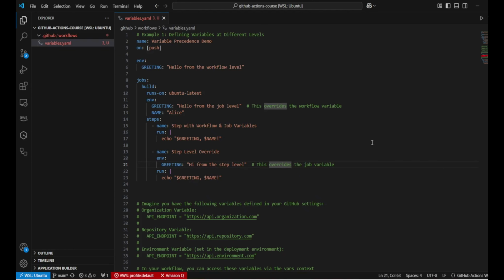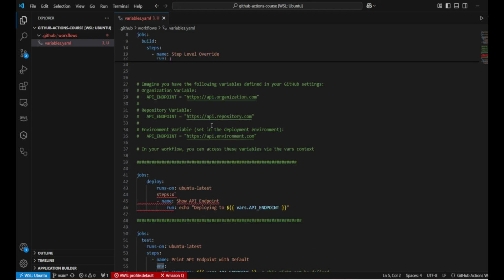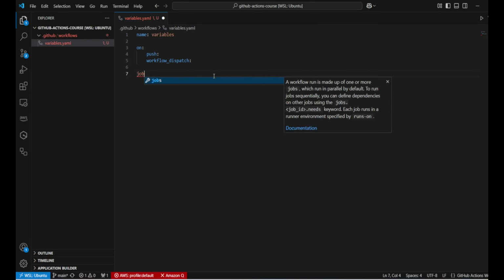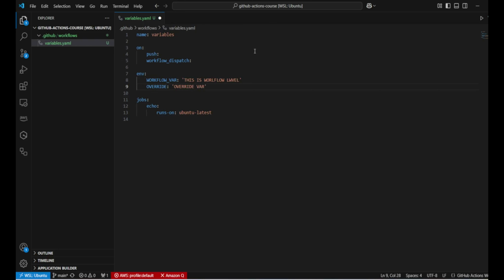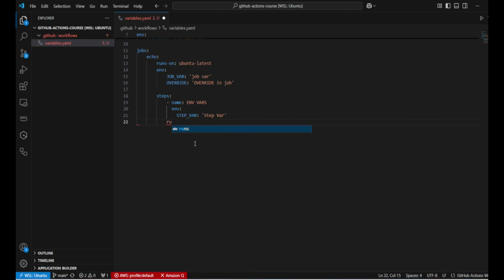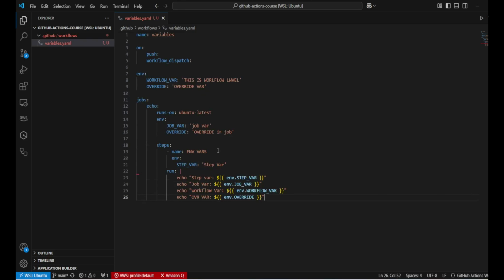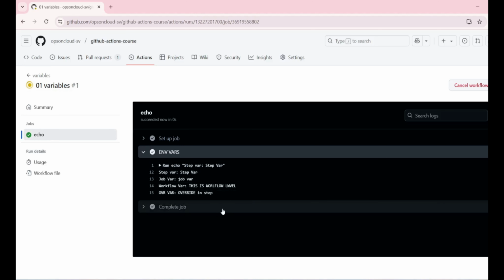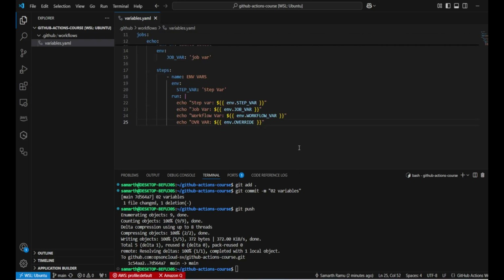8 - Master GitHub Action Course